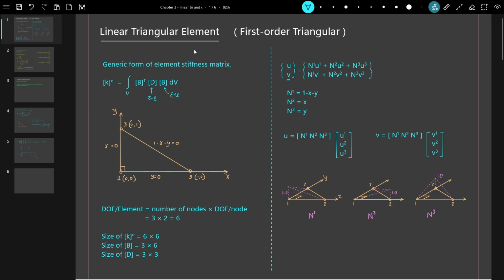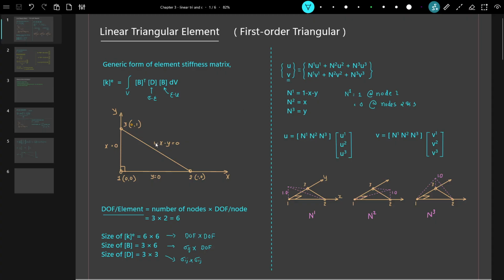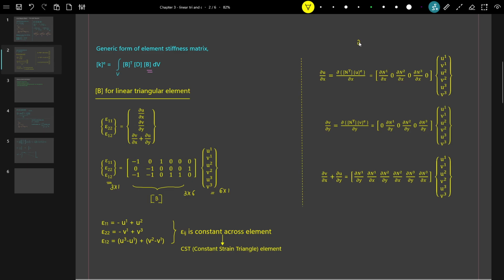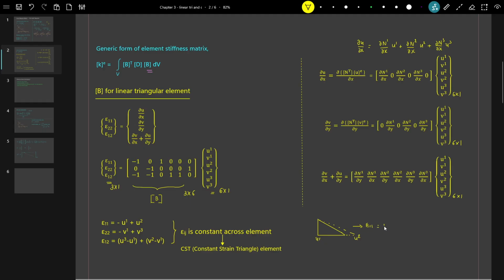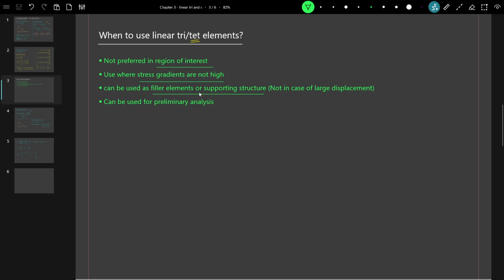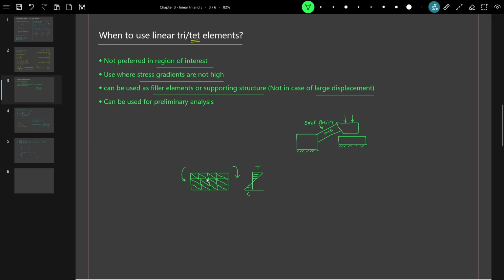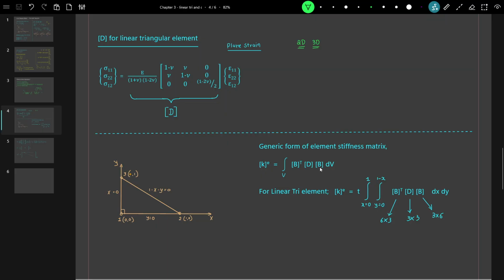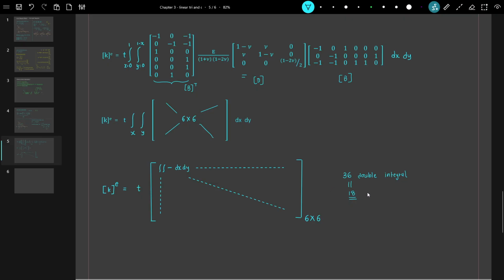Must-know fundamentals of FEA (Lecture 32) - Linear Tri element - Theory and when to use?